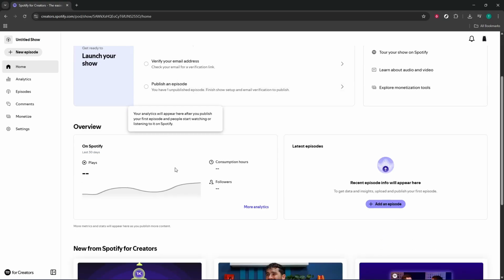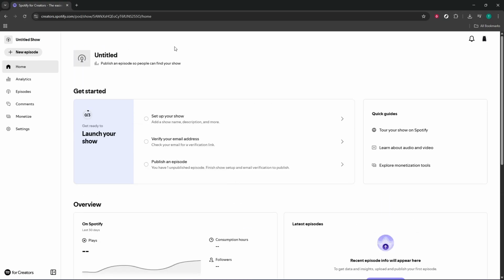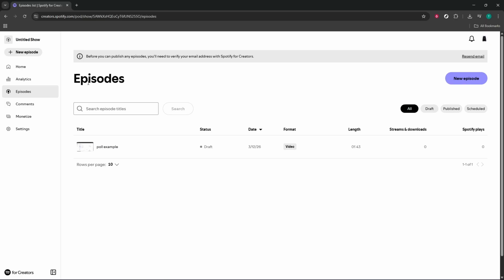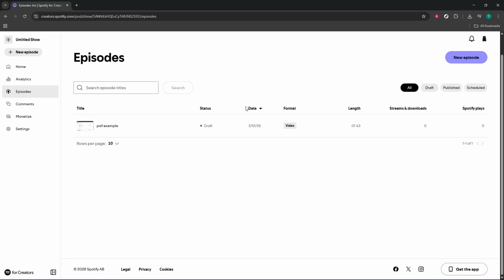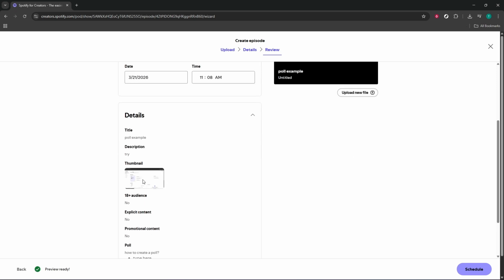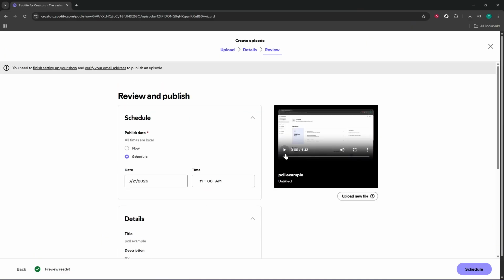How To Edit Audio Using Spotify For Podcasters (Step-By-Step)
Learn how to refine your podcast episodes using the built-in editing tools in Spotify for Podcasters. In this tutorial, we cover everything you need to know to polish your audio for a professional sound.

Key topics covered:
• Splitting and trimming your audio segments
• Adding background music and transitions
• Rearranging clips within the episode builder
• Saving and publishing your edited content